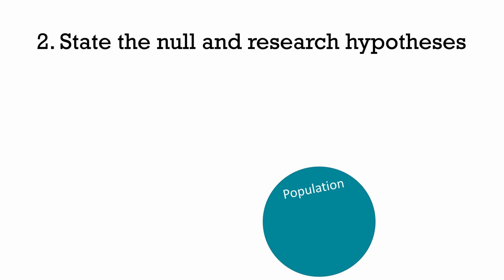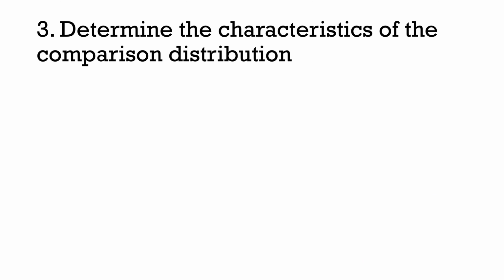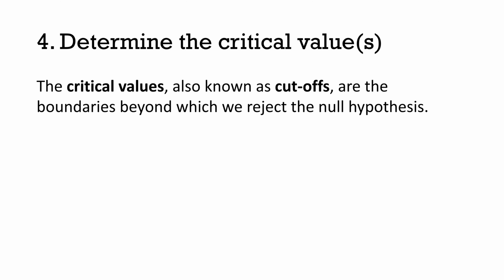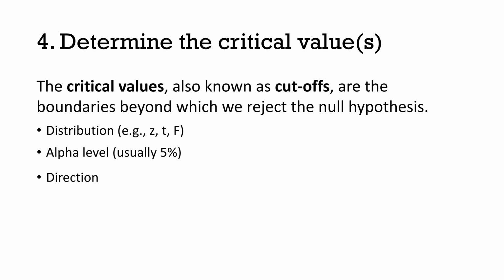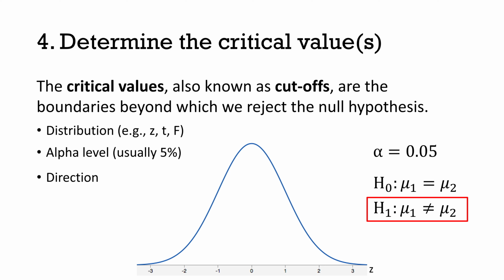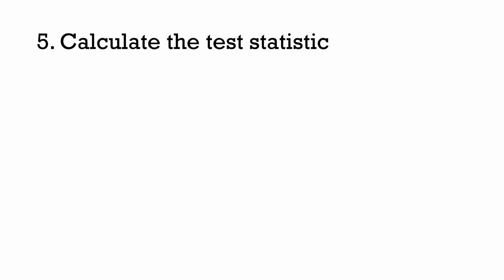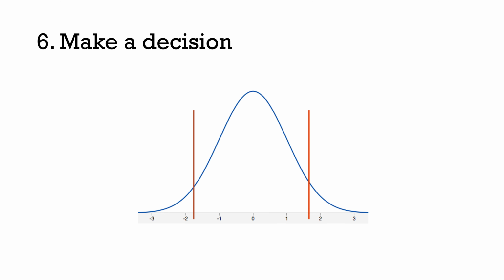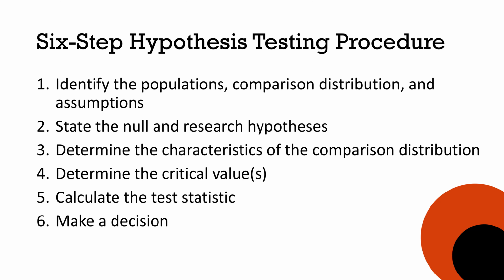PSY 298: Module 4, Define and conduct the basic steps of hypothesis testing